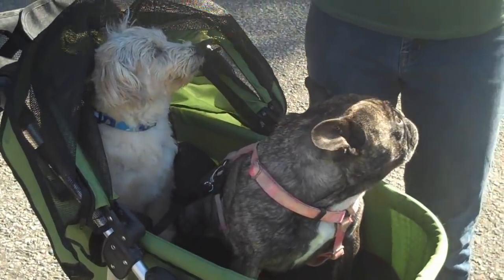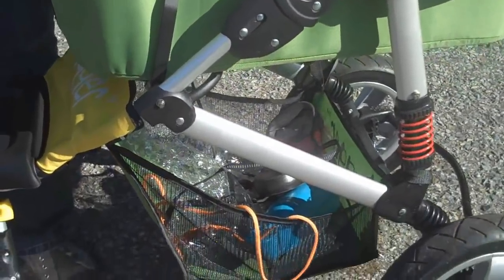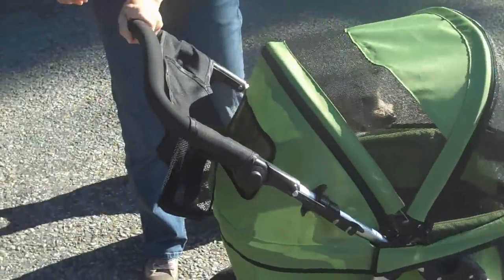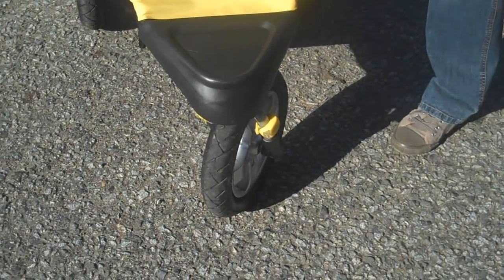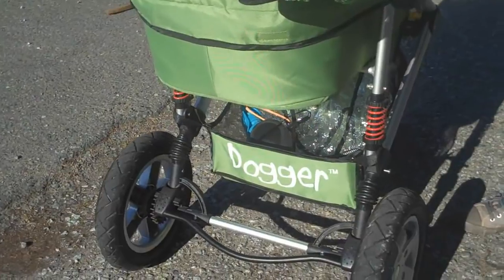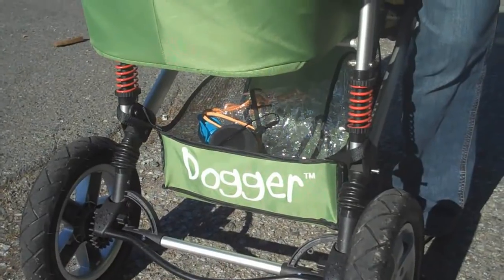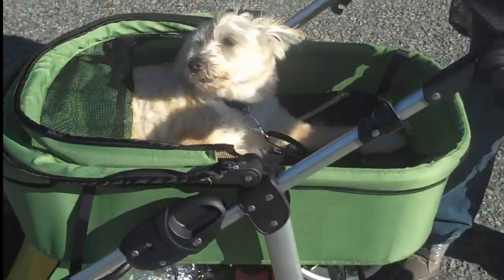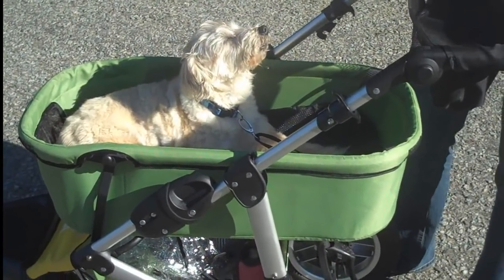Top 10 Reasons Why People Love the Dogger Dog Stroller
Join me as I review the top ten reasons we hear from our customers on why they absolutely love the Dogger. This dog stroller is truly unlike anything you've ever seen in the dog world. Not only is it jam packed with features that we designed in based on customer feedback, but this is probably the last dog stroller you will ever need to buy thanks to its quality and durability (it also comes with a 5 year warranty). But don't take our word for it - check it out for yourself and let us know what you think.